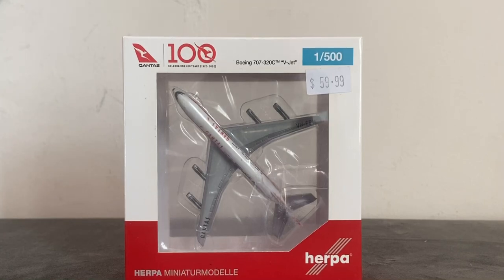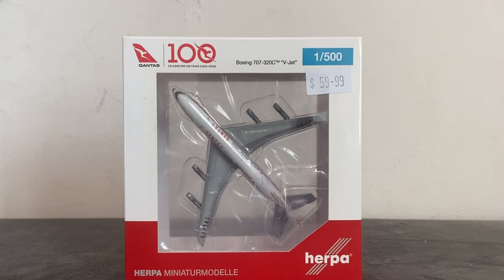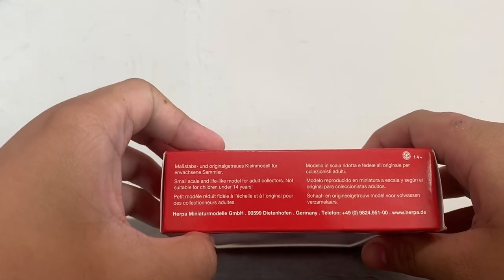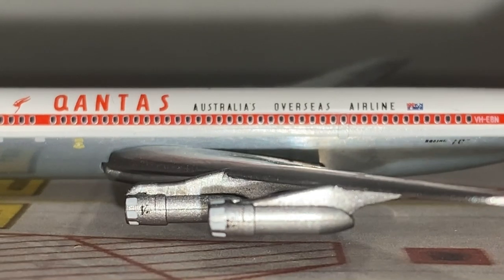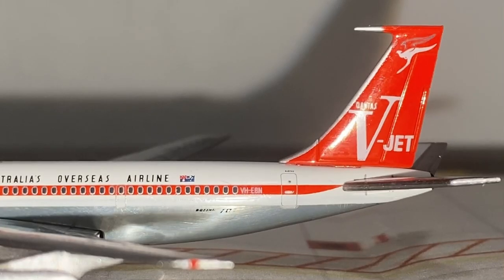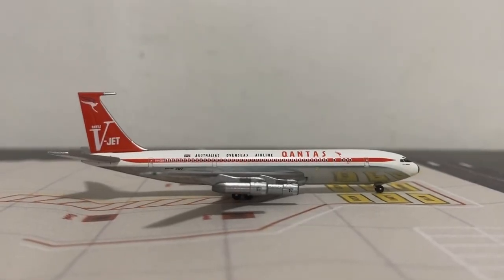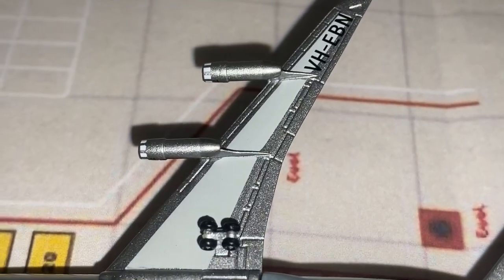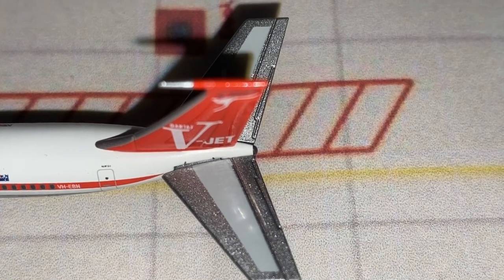Herpa Wings 1:500 scale Qantas 707-338C “V-Jet” [HD]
What is up everybody, today we’ll be taking a look at the Qantas 707-338C “V-Jet”, this is made by Herpa Wings in 1:500 scale. Please enjoy.

Manufacture: Herpa Wings
Airline: Qantas
Aircraft: Boeing 707-338C
Scale: 1:500
Registration: VH-EBN